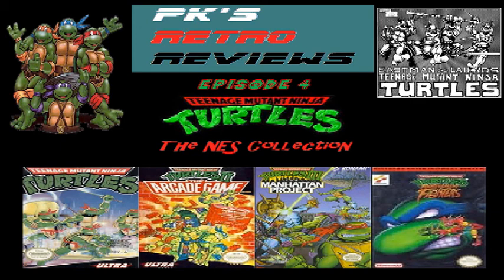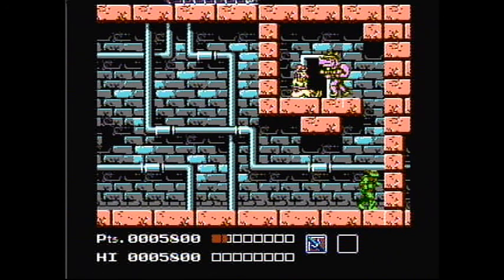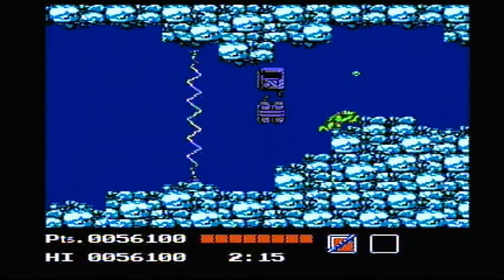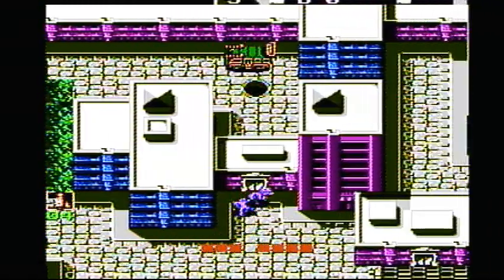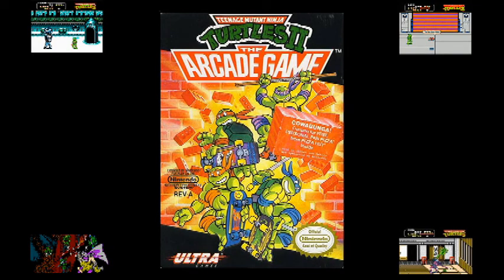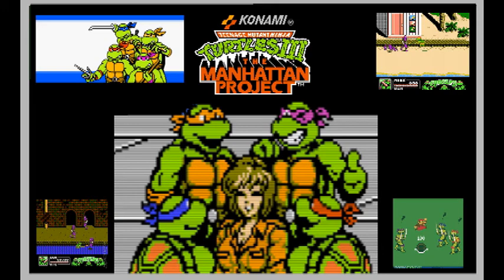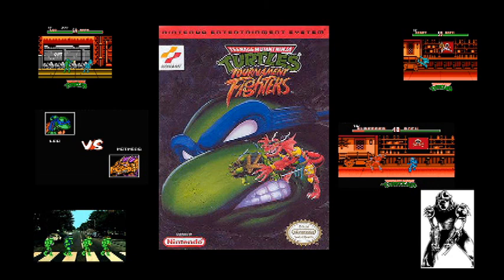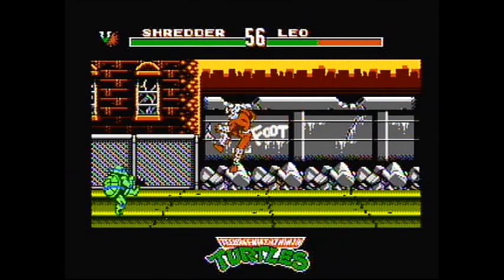Teenage Mutant Ninja Turtles NES Retrospective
An Entire review of all 4 Teenage Mutant Ninja Turtles games for the Nintendo Entertainment System

PK's Retro Reviews was
All Gameplay footage is of me actually playing the game
All images were taken from Google images and more than likely modified or altered.